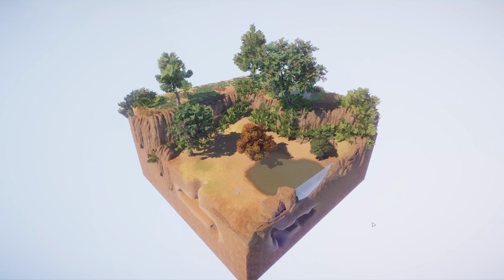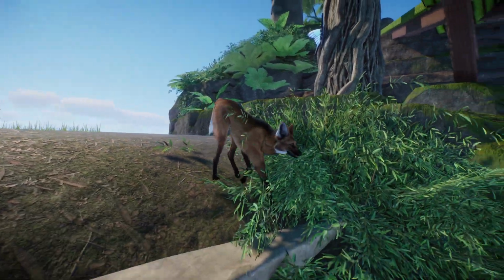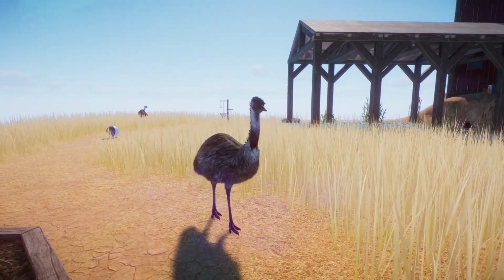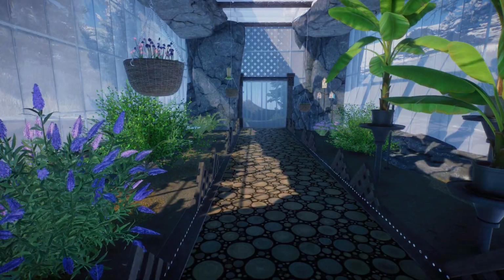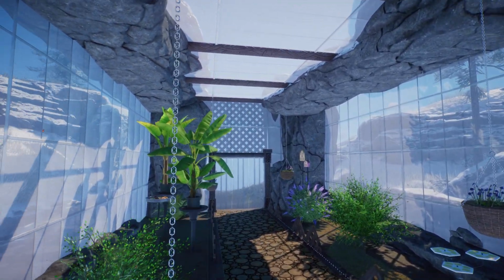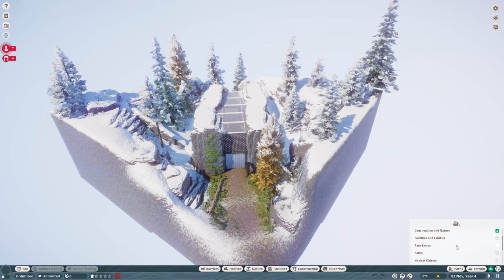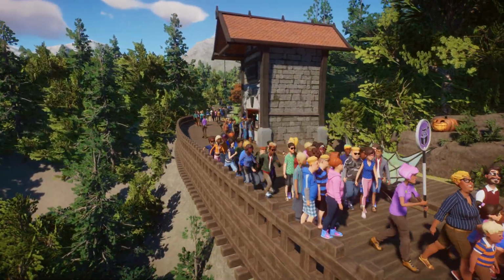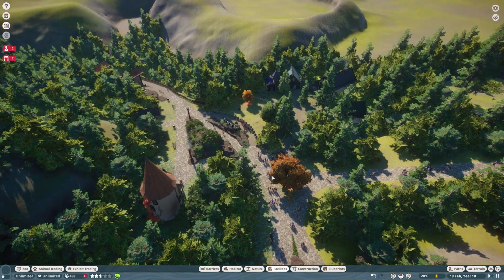8 New Animals 8 Dioramas! - Grasslands Pack DLC & FREE 1.12 Update First Look!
Today we'll take a look at all the animals in the new Grasslands Pack DLC as well as the FREE 1.12 update! Huge thanks to Frontier for giving me early access to the DLC!

0:00 - Intro
0:54 - Nine-Banded Armadillo
3:38 - Maned Wolf
5:03 - Caracal
6:01 - Red-necked Wallaby
7:26 - Emu
8:59 - Striped Hyena
10:21 - Blue Wildebeest
11:35 - Butterflies
16:32 - Bulldozer Tool
17:40 - Dioramas
18:54 - Guided Tours
23:39 - Outro

Meaningful Management

Limitless Creativity